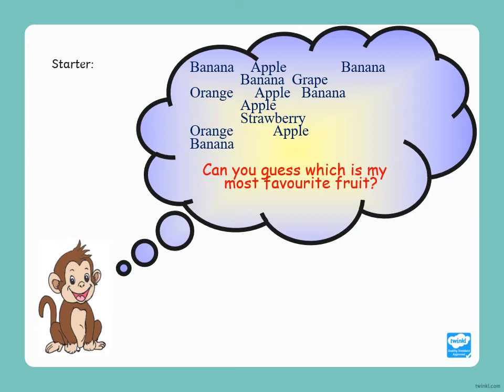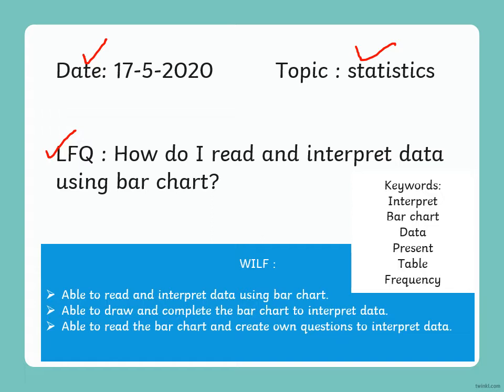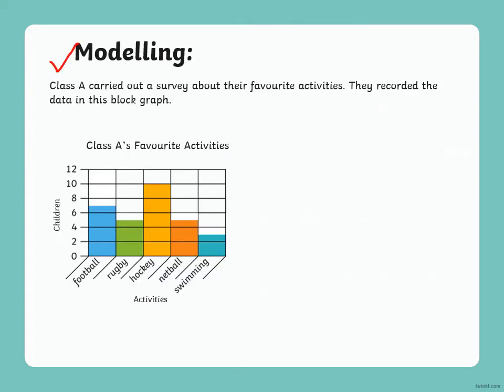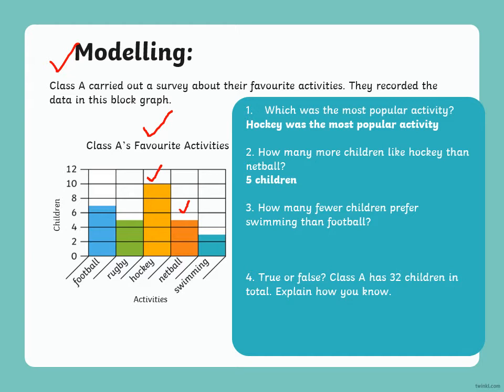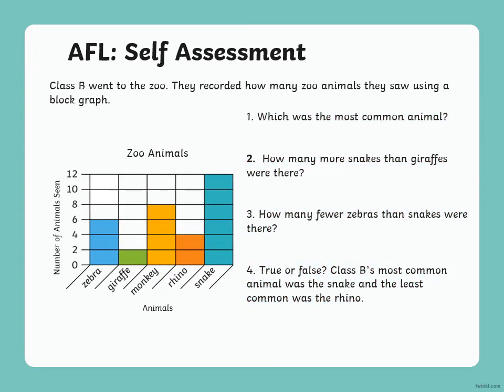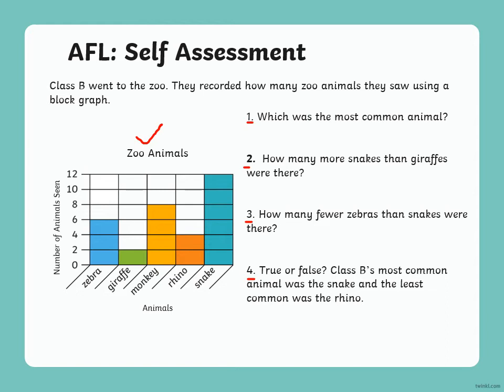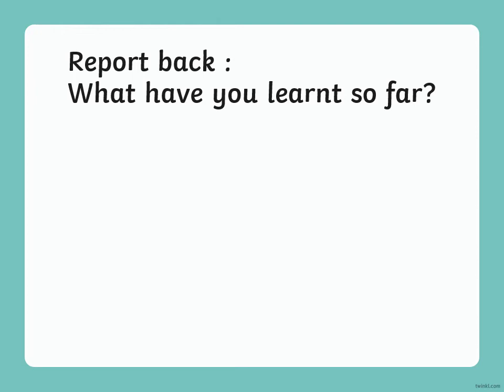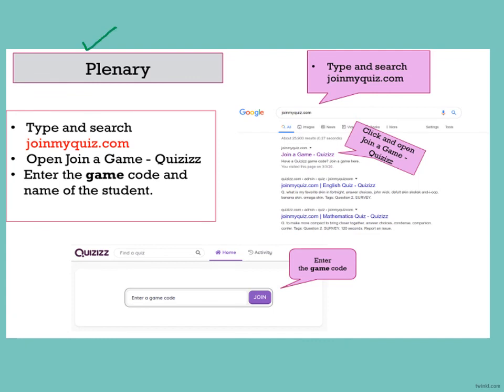Bar chart explanation! (Maths)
Hey guys here's an explanation of Bar chart